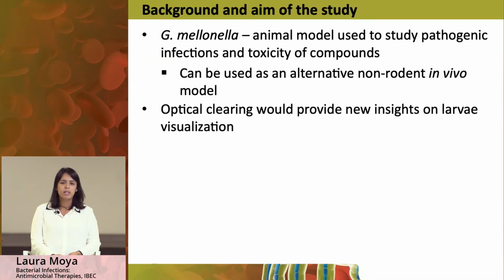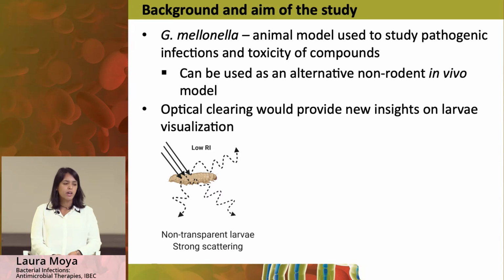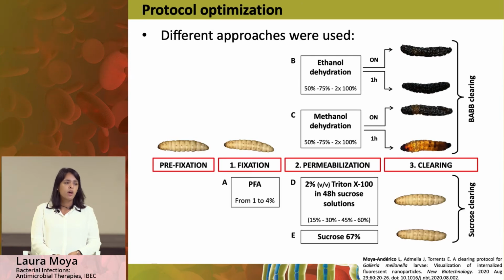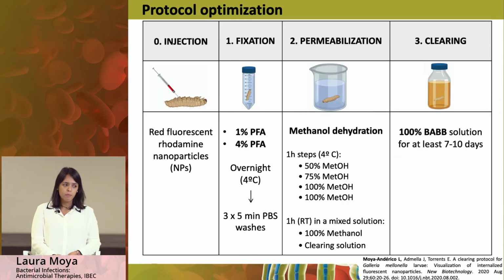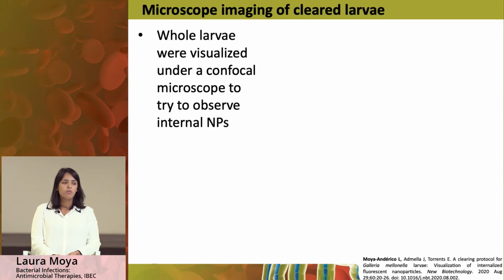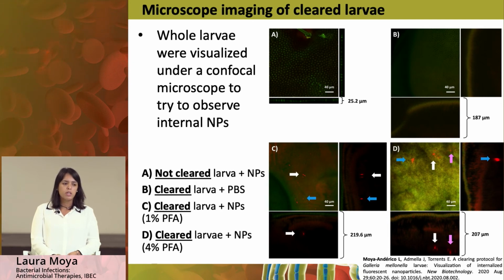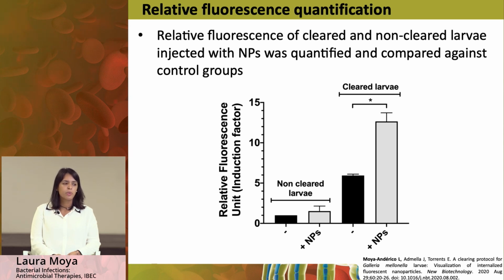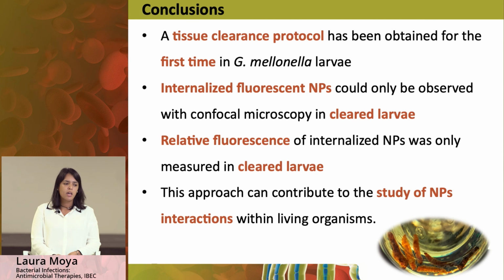IBEC Symposium 2020 - Laura Moya - Flash Presentation